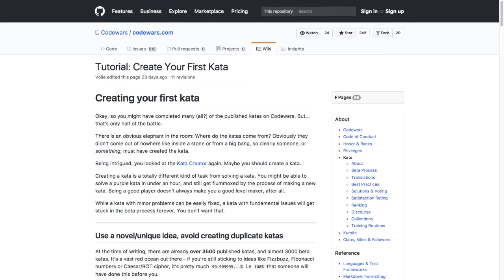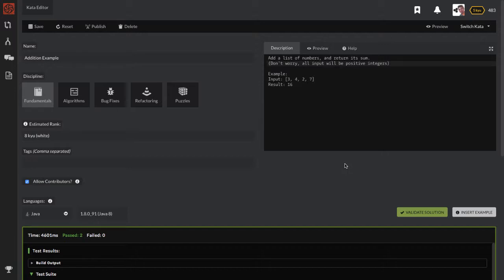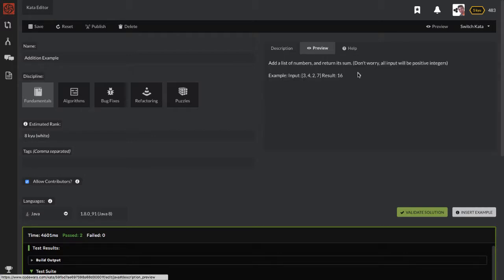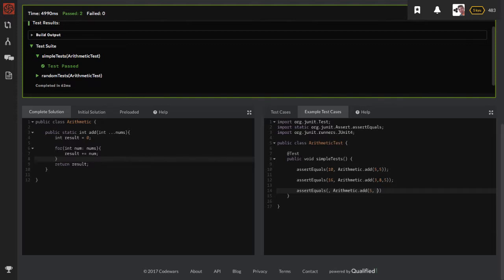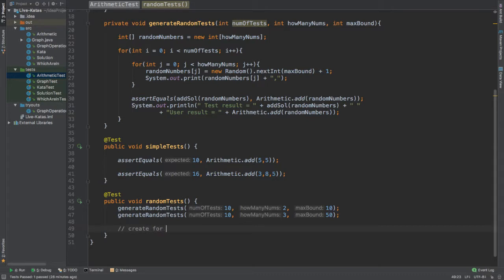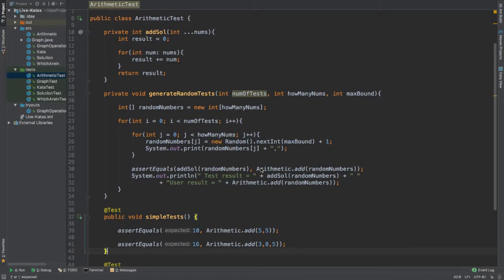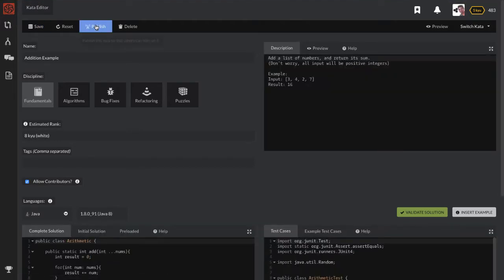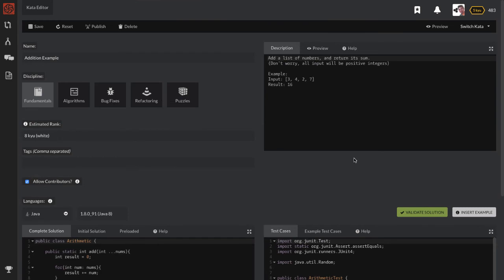How to Create a Kata in Codewars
In this video I show you how to create a kata, and what you should be doing in the random tests. One thing I failed to mention about unit tests, is that if the class you are testing is not static you need to create an instance of course. In unit tests you can do that in a method with the @Before and it will be called before @Test, also you can do clean up after the tests with the @After annotation.

If you are ranks 8-5Kyu I strongly suggest you get at least 5, or 4 to start creating katas. A better path would be to complete katas, and then translate to your favorite language. This way you can quickly see what other coders are doing in translations and get a better sense of what it takes to make katas since translation and creating is almost the same minus the idea part. :)

(Not sure if you can see this kata)